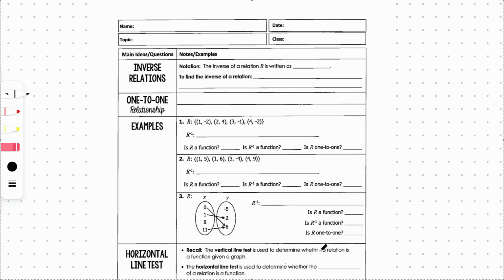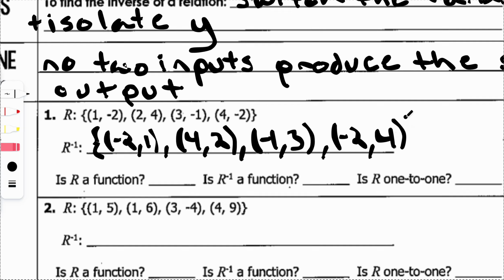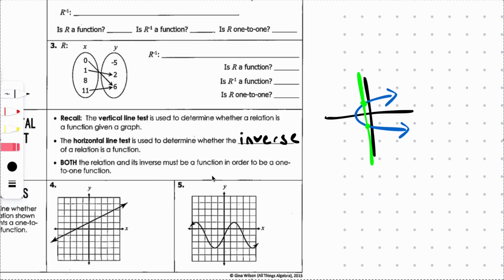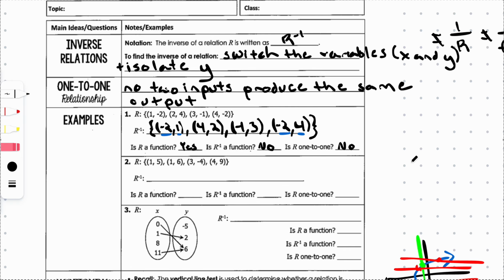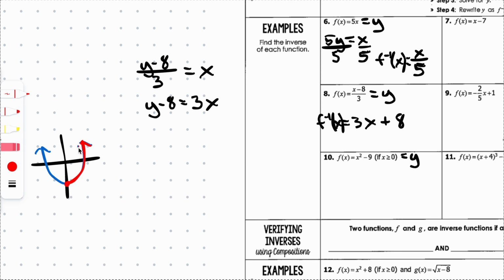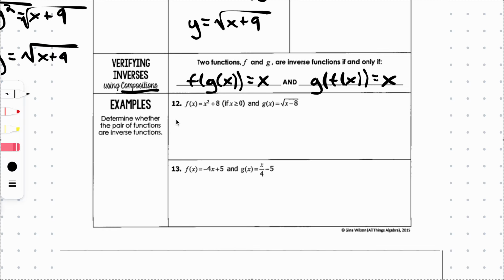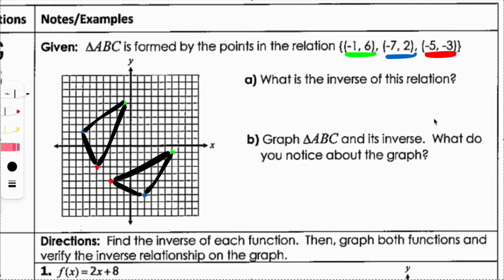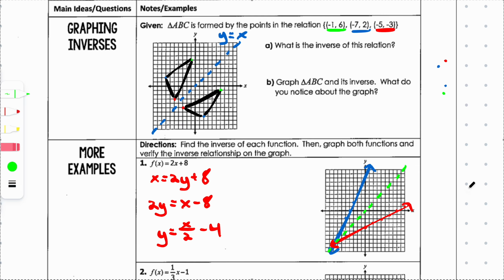Inverse Relations - Algebra 2